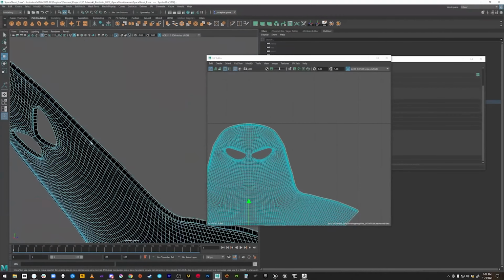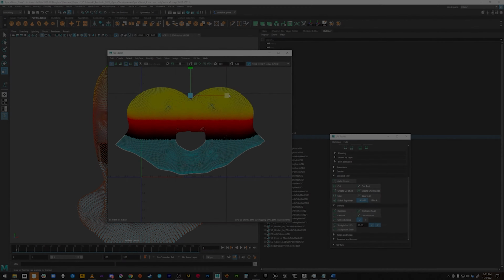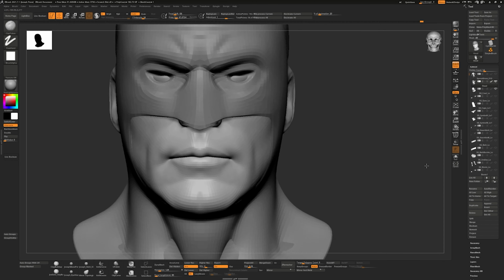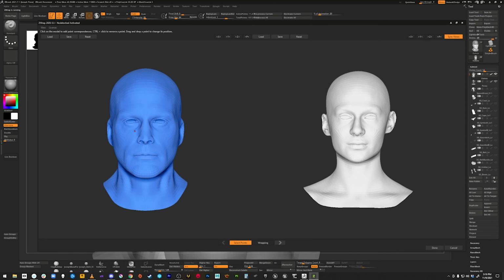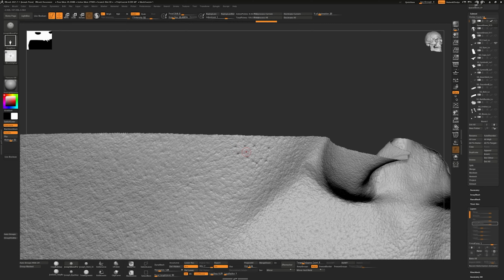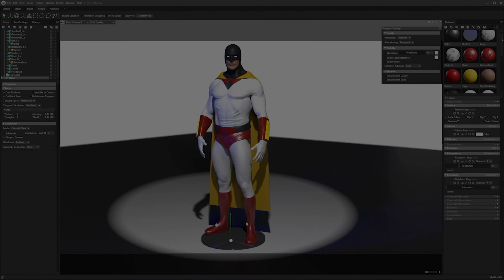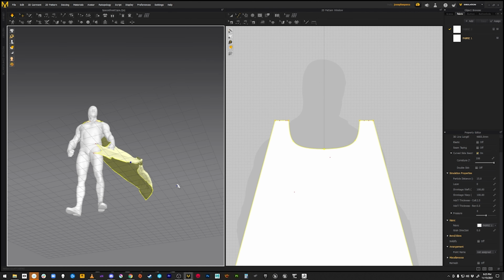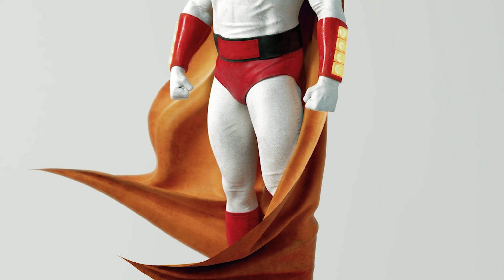How I made Space Ghost: Part 03 | Pores! Marmoset! Marvelous Designer!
How I made Space Ghost: Part 03 | High Poly Sculpting Start

As a Fan of the Space Ghost cartoon, of the Adam West Batman, of old sitcoms and sci-fi; as a fan of Alex Ross, and Andrew Loomis, I present my Interpretation of the character. I tried to capture something old and classic with a bit of my own spin.
This video series gives a solid breakdown of all the steps involved in creating the Space Ghost Character Model

- JoeSolo

Shout out to Lenny Ilett. He inspired me to do this piece.

- JoeSolo

Links:
James Busby
Rendering, Lighting, and Shading in Marmoset Toolbag 4

If you would like to purchase some gear or prints related to my artwork please visit:

Les Brown (It’s Possible) Speech

Anthony Robbins Books:
Unlimited Power